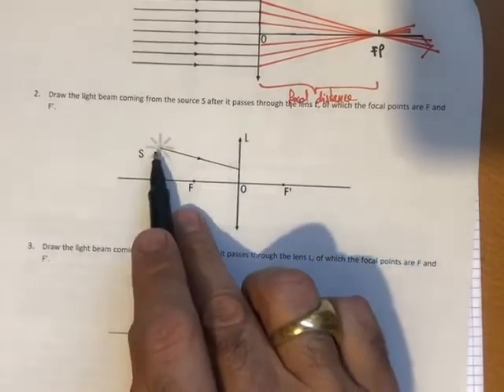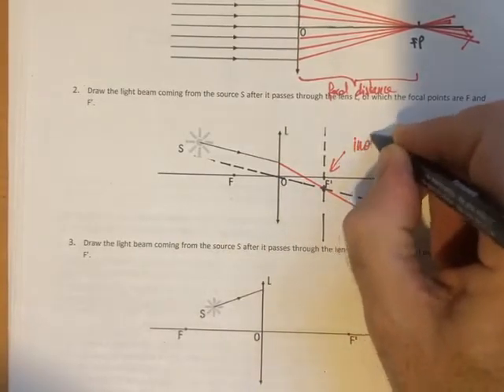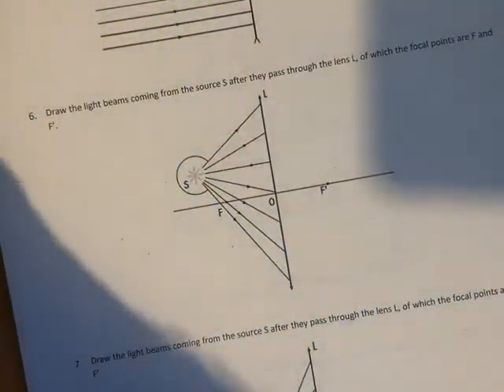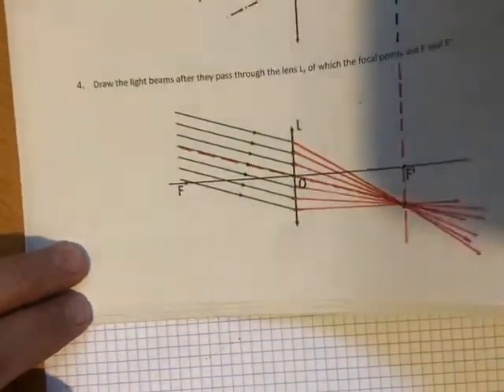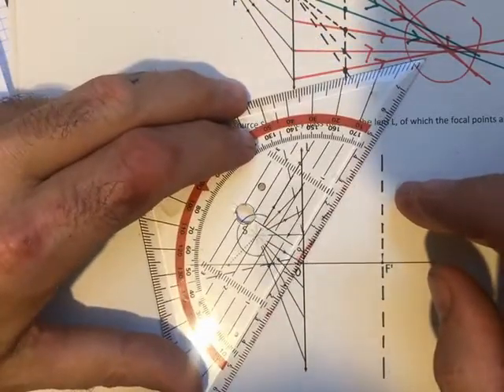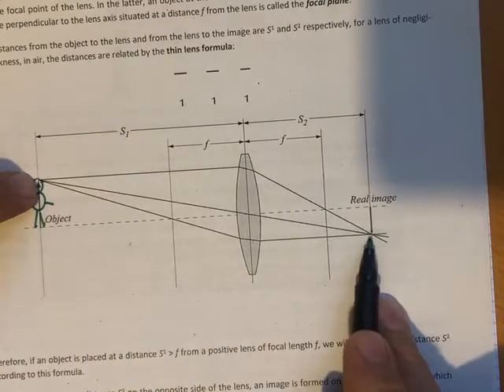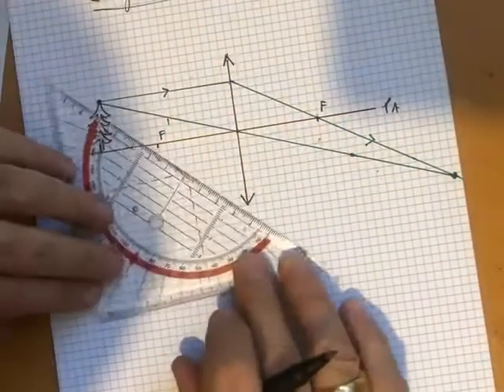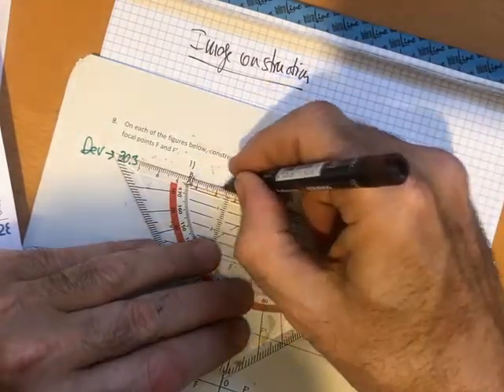300DFbi 24 3 h9h10 course part 2